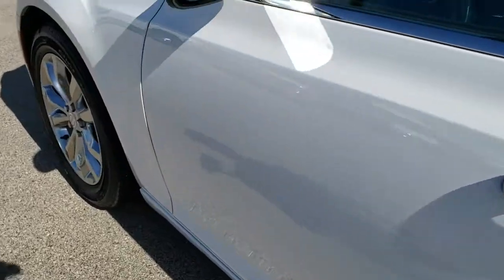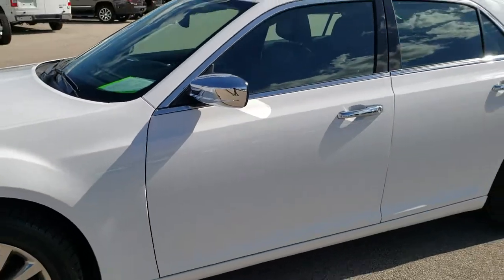2016 CHRYSLER 300 C AWD NAV VISTA WALK AROUND REVIEW SOLD! 9C39A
2016 CHRYSLER 300 C AWD WITH NAV IN BRIGHT WHITE.

2016 CHRYSLER 300 C AWD WITH NAV IN BRIGHT WHITE.

STOCK: 9C39A
PRICE: $18,499
MILES: 52,366
MAKE: CHRYSLER
MODEL: 300
VIN: 2C3CCAKGXGH212869
LOCATION: FOND DU LAC OSHKOSH WISCONSIN, 54937 TRUCKS ON 41

CLEAN TITLE HISTORY! 3.6 Liter DOHC V6 Engine with E85 Capabilities FFV Flex Fuel Vehicle, 292 Horsepower, Four Door Sedan, C Package, 8 Speed Automatic Transmission, All Wheel Drive Four Wheel Drive AWD, Factory GPS Navigation System, Power Panoramic Vista Roof Sunroof Moonroof Sun Roof Moon Roof, Reverse Backup Camera Rearview Camera, Dual Rear Exhaust, Non Smoker, Dual Power Air Conditioned Ventilated and Heated Seats, Black Ebony Leather Seats, Bucket Seats, Memory Driver's Seat, 2nd Row Heated Seats, Heated Power Mirrors, Electronic Stability Control Traction Control ESC, Michelin HX MXM4 P235/55 R19 Tires, Polished Aluminum Rims Premium Wheels, Four Wheel Disc Brakes, Fog Lights, LED Fog Lights, LED Running Lights, LED Tail Lamps, Projector Lamp Headlights, Easy Fuel Capless Fuel Fill, Chrome Tipped Exhaust, Chrome Trimmed Mirrors, AM / FM Radio Tuner, Sirius/XM Satellite Radio Capabilities Sirius / XM, Uconnect (R) 8.4 AM/FM System 8.4 Inch Touchscreen with AM/FM, 7-Inch Multi-View Display, Alpine Premium Audio Sound System, 911 Assist System, U Connect Hands Free Bluetooth Hands-Free Phone System Blue Tooth, Auxiliary MP3 Jack Portable Audio Connection, SD Card Slot, USB Jack Portable Audio Connection, Enter-N-Go System Keyless Entry System, Keyless Entry with Factory Remote Start, Push Button Start, Rear Window Defroster, Adjustable Height Seatbelts, Driver and Passenger Front Air Bags, L.A.T.C.H. Child Safety System, Side Curtain Air Bags SRS Safety Restraint System, Heated Steering Wheel Multi-Function Steering Wheel Controls, Power Rear Sunshield, Homelink System with Three Programmable Buttons for Garage Doors, Lighting Systems & Security Systems, Compass, Outside Temperature Display and Mileage Display, Dual Multi-Zone Climate Control , Fold Down Rear Seats, Weathertech Floormats, Woodgrain Dash And Door Trim, Air Conditioning AC, Cruise Control, Power Locks, Power Windows, Automatic Headlights Autolamp, Power Tilt/Telescope Steering Wheel, 5 Year / 60,000 Mile Remaining Powertrain Factory Warranty, Whichever comes first, Bright White Clearcoat, CLEAN AUTOCHECK! Very very clean inside and out! This is one of the sharpest 2016 Chrysler 300 C packages we have ever had on our lot! Make your move before this super clean 4wd is gone!

STOCK: 9C39A
PRICE: $18,499
MILES: 52,366
MAKE: CHRYSLER
MODEL: 300
VIN: 2C3CCAKGXGH212869